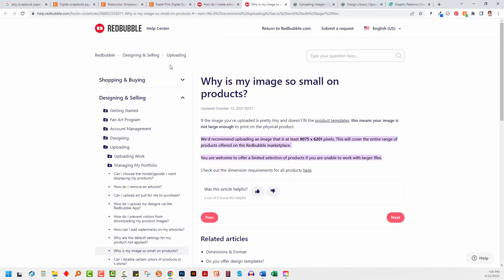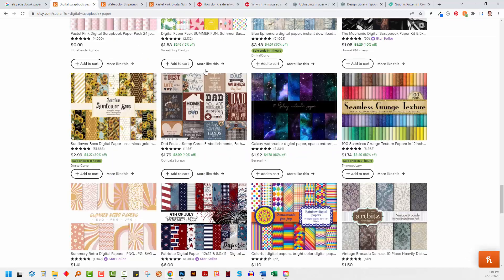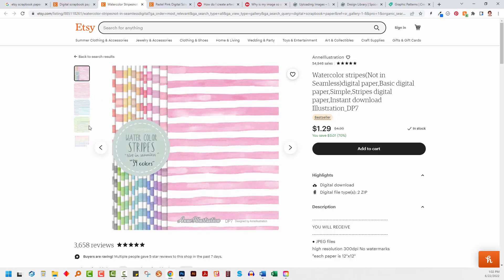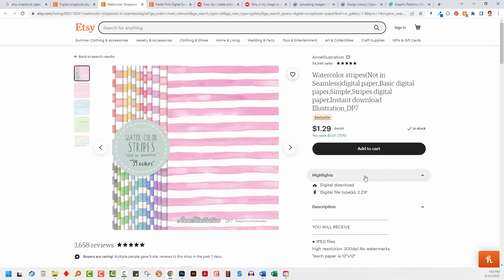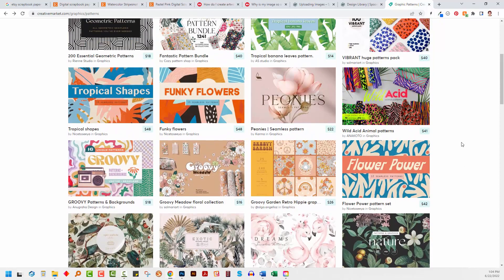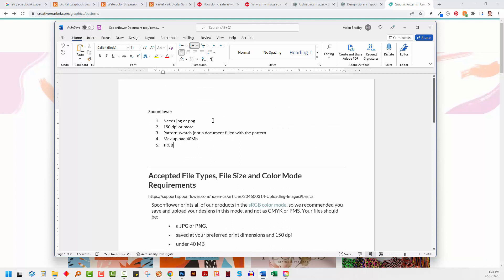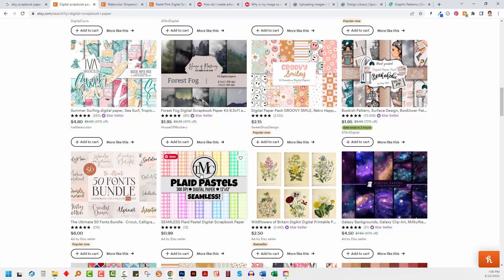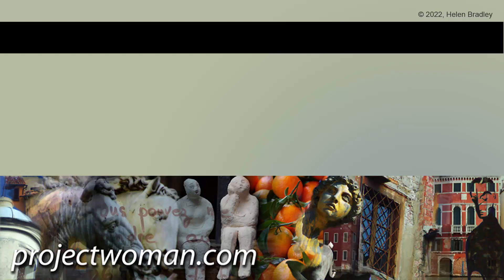BEFORE Selling Photoshop Designs DO THIS - The Key Thing To Do Before Making POD Content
Do This BEFORE Selling Photoshop Designs - The Key Thing To Do Before Making POD Content
When you get started making designs in Photoshop for sale online it is tempting to crank up Photoshop and to just get started. But get started doing what? In this video I explain what you need to do BEFORE you start making designs in Photoshop for sale online. My tip will save you hours of work and ensure that you are designing the right content and not simply wasting your time. Do this before you start designing for Spoonflower, Etsy, Redbubble and Creative Market and other online POD sites.